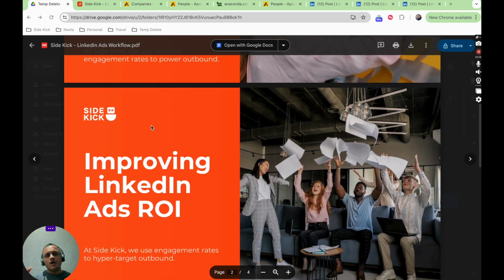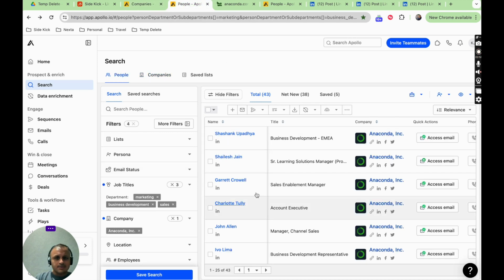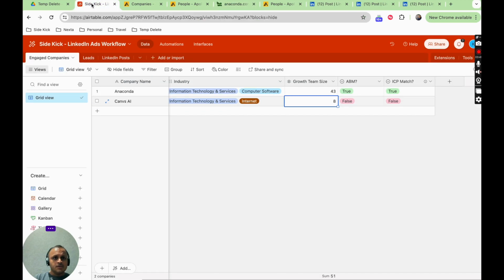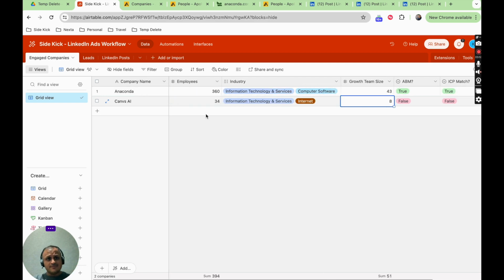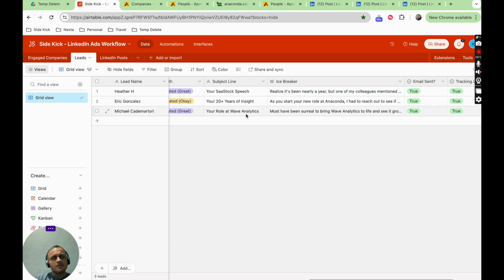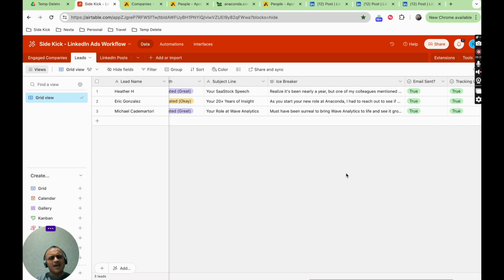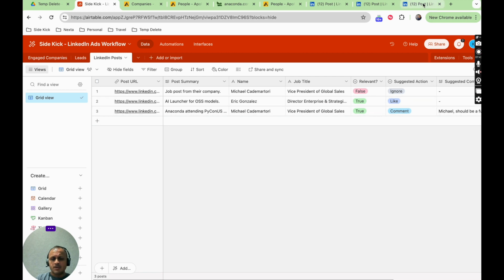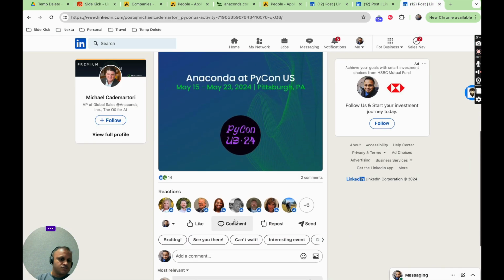How To Drive Qualified Meetings From LinkedIn Ads (Using Hyper-Targeted Outbound)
About Video
LinkedIn Ads alone can't reel in the leads. B2B marketers have got to pair them with outbound - that's where the real ROI is! 🎯

About Me
If this is your first watch— 👋🏽 hi, I’m Kunal. 3x entrepreneur. 1st demand gen company did well. 2nd failed spectacularly. Side Kick is my third attempt and it seems to be going alright thus far.

About Side Kick
Side Kick is a marketing and sales automation platform. We build and manage AI SDRs for B2B and SaaS businesses.